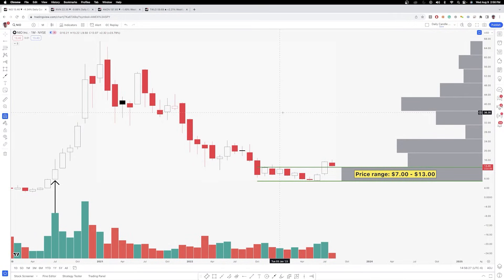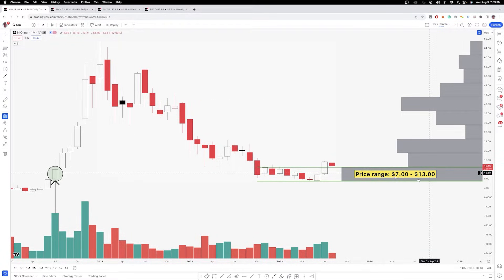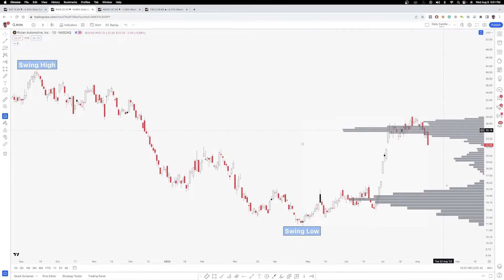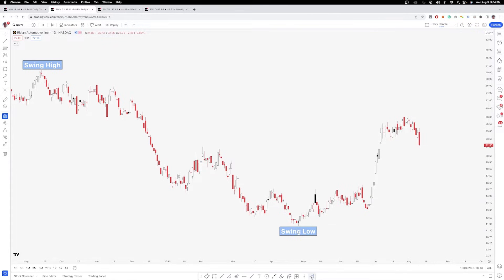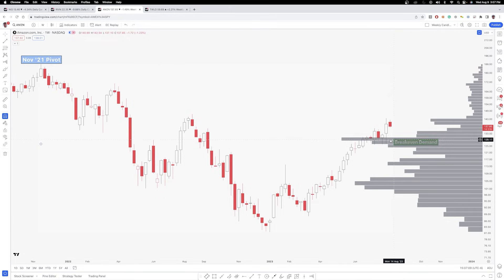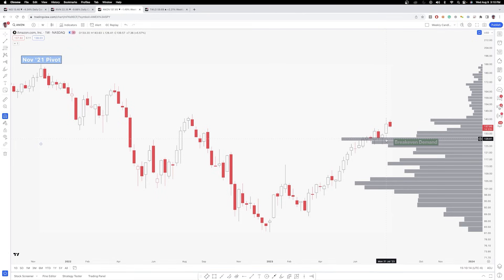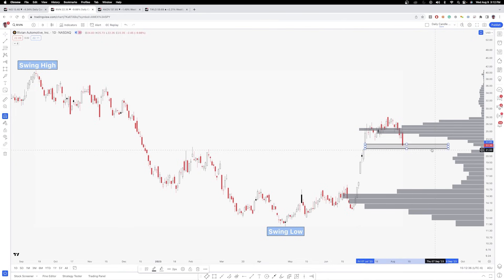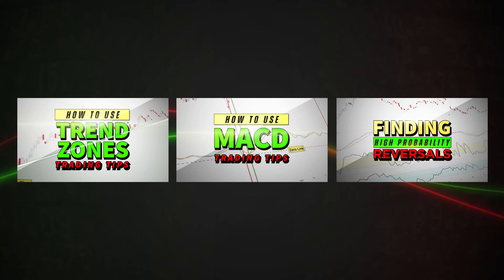How to Use the Anchored Volume Profile on TradingView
Sign up to my X Subscription where I provide daily market analysis for $14/month:

In this video, I go over:
1. What is the volume profile and how is it different than regular volume?
2. How to add the "anchored volume profile" on TradingView
3. Where to anchor the volume profile
4. What is a volume gap, what is breakeven supply, and what is breakeven demand?